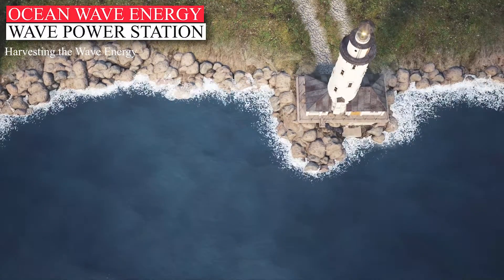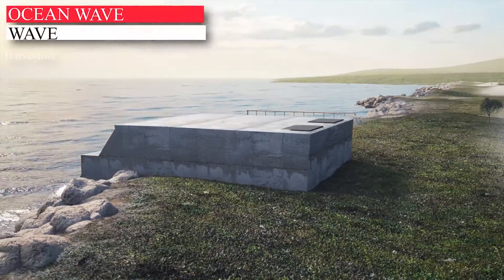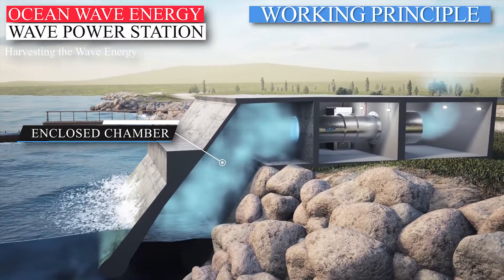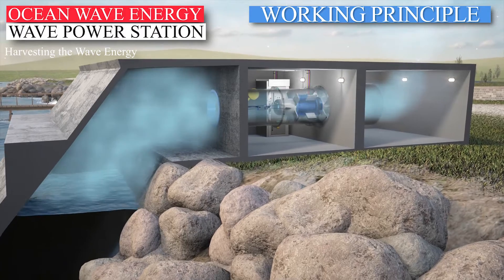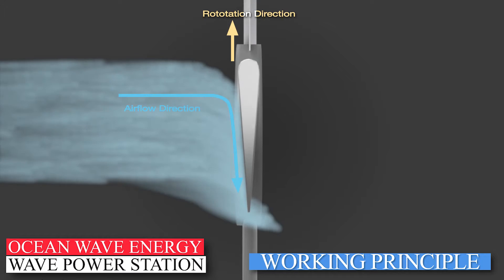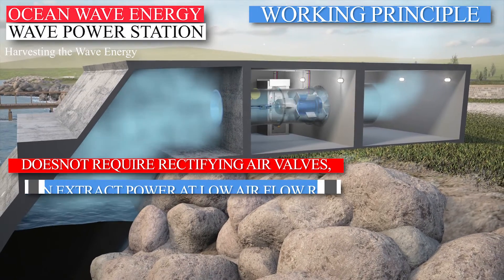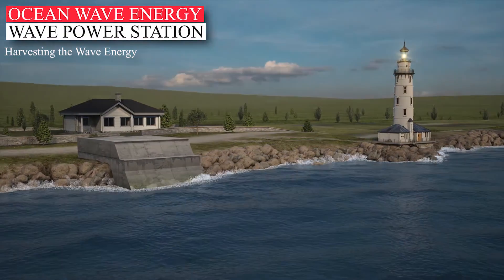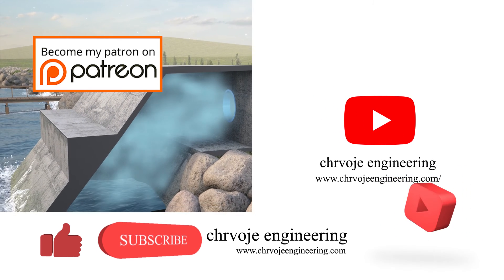Ocean Wave Energy: Wave Power Station [Wells Turbine]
This video explains the functionality of the Wave Power Station and the working principle of a Wells Turbine. The idea is, that we try to harvest Ocean Wave Energy for producing electrical energy. This renewable energy has tremendous potential without the emission of harmful greenhouse gases.

🤷 MY REVIEW:
Video "Ocean Wave Energy: Wave Power Station [Wells Turbine]" is one of my favorites videos, It took me around three months to make. With this kind of harvesting electrical energy, we can contribute to the global fight against climate change. I am especially pleased with how the air movement animations turned out for me. So, please, I expect any feedback from you, good or bad.

⌚TIMESTAMPS:
00:06 to 00:54 - Intro
"We live on a water planet. Roughly 71 percent of the Earth is covered by water, and it’s constantly in motion. Tides surging rhythmically; powerful currents coursing beneath the surface; waves rolling across oceans and crashing against coastlines. The water of the oceans is almost always in motion, hardly ever interrupted.  All that motion produces mind-boggling quantities of kinetic energy. The total wave energy resource is the same order of magnitude as world electricity consumption (approx. 2 terra watts)"
00:55 - About Wave Power Station
01:42 - Working Principle of Wells Turbine
03:31 - Conclusion
"With Wave Power Station we can generate energy with a wave power station day and night, all year round as long as there are waves. The world's first 75kW test wave power station of this kind was put in service as early as November 2000 on the Scottish island of Isla."
The commissioning and maintenance of wave power stations can be carried out entirely on land, without incurring costs for the use of marine infrastructures or boats. The shore-to-grid connection to this system is simple and inexpensive, and its environmental impact is minimal or none.

🌐Reference Sources:
- Ideas for the Green Planet

📜 Script:
The script is made from a reference source
🎤 Voice over:

🔩 Software used for animation:
✔3D max+vray render
✔Adobe Premiere
✔Photoshop
✔Adobe After Effects
✔Adobe Audition